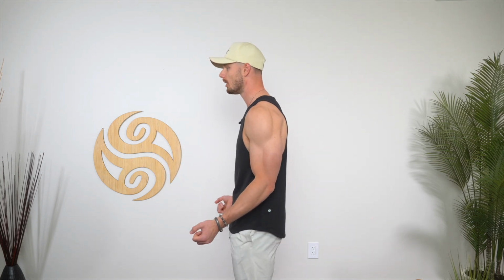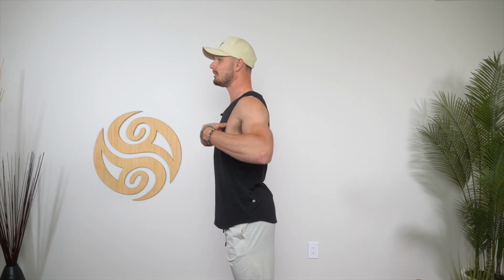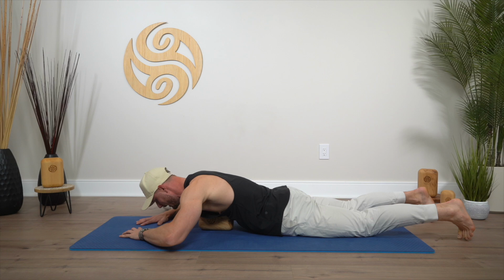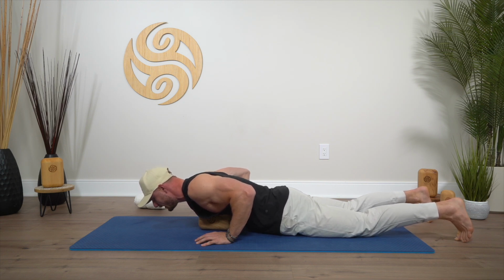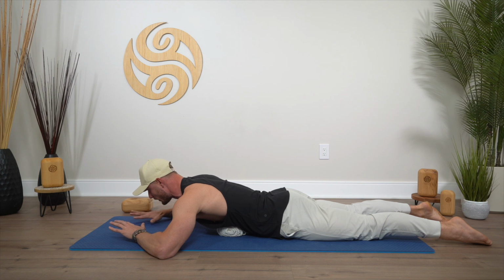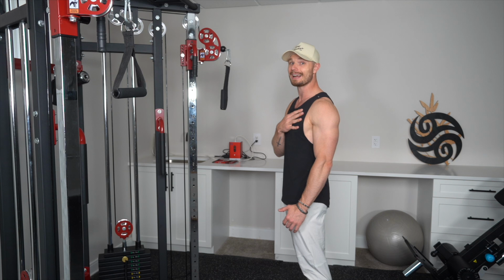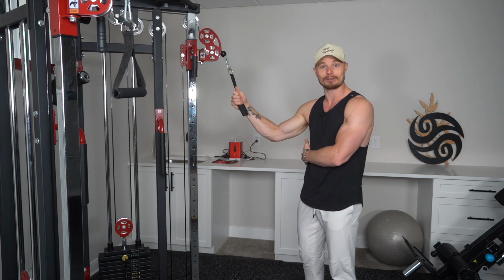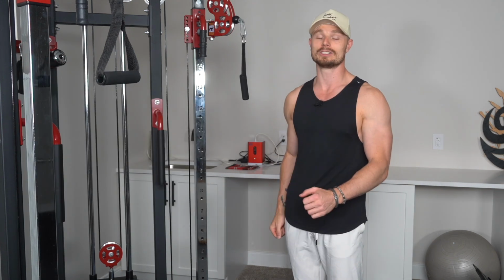Why “Shoulders Back and Down” Is BAD Advice - Do This Instead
Get your free copy of my 3 Phase Full Body Reset to learn how to decompress your fascia, retrain your breath & rebuild your foundation

We have all heard the advice: “Squeeze your shoulders back and down” to fix your posture. Whether it’s to stand taller, look more confident, or correct rounded shoulders and kyphosis, this cue has become a go-to fix. But here’s the truth... it’s a compensation added to a poor foundation and not an ideal solution. Over time, it can actually do more harm than good.
In this video, I’ll break down why this common posture cue may not be beneficial, what it’s really doing to your body, and what to do instead to build a strong, functional foundation for better posture.

0:00 Why Not To Squeeze Your Shoulders Back and Down
2:25 Solution Part 1
5:20 Solution Part 2
7:50 Solution Part 3
10:59 Routine Breakdown